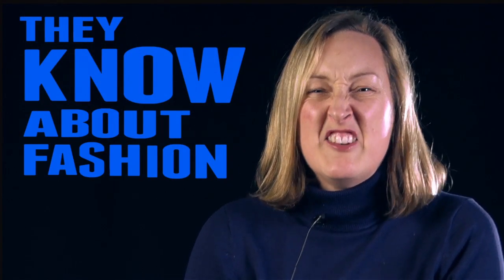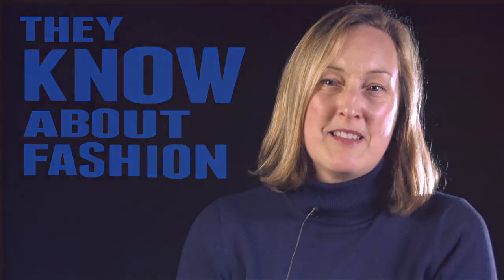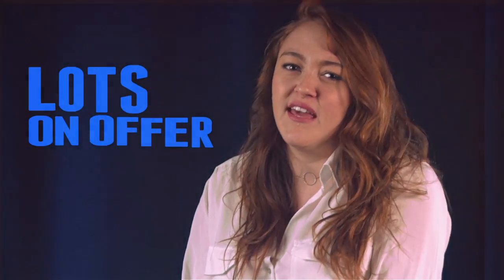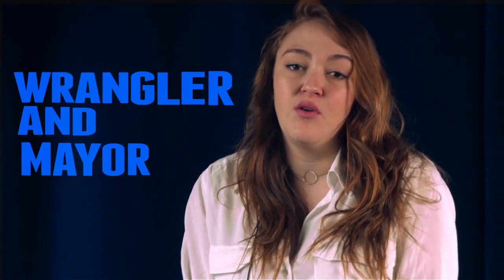Nottingham Trent University Fashion Management 2016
As an exterior project, I was assigned to create a video for the Fashion Management course so it could be shown at their final year degree show.